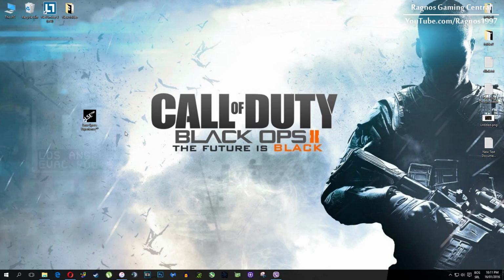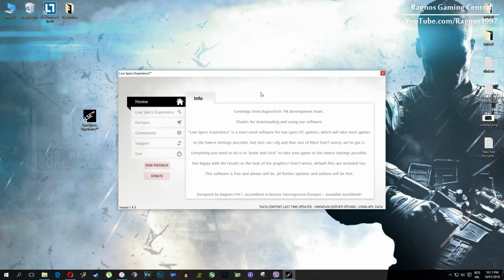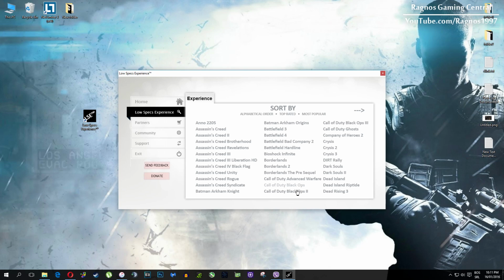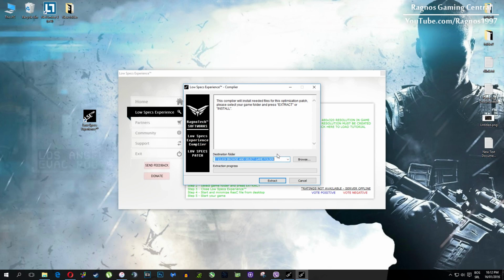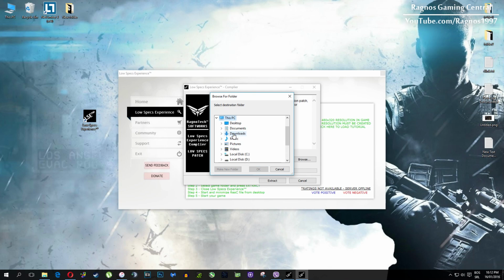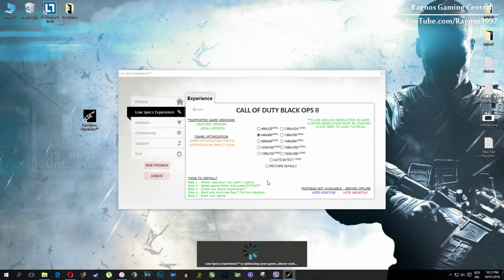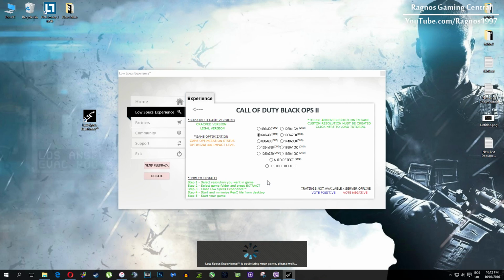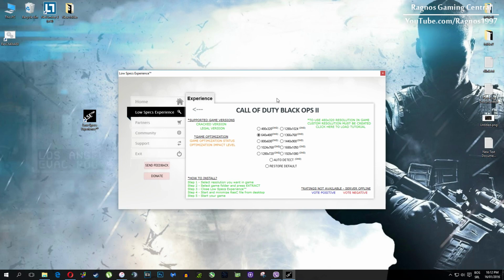How to Improve Performance and Fix Lag in Call of Duty: Black Ops 2 on Low Specs PC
Are you tired of experiencing lag and poor performance while playing Call of Duty: Black Ops 2 on your low specs PC? Look no further! In this video, I will show you some simple steps to improve your game's performance and fix those annoying lag issues. I will walk you through the process step by step.  The only thing we'll need to make the optimization is a PC video game optimization tool called Low Specs Experience. This tool will optimize your game settings and help you get the most out of your low specs PC.